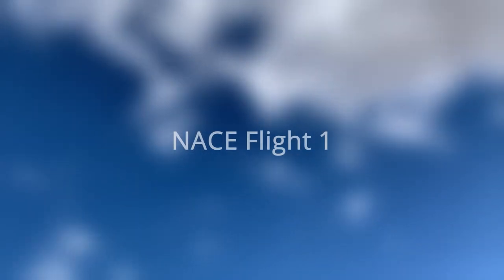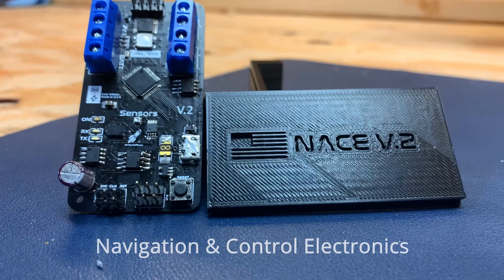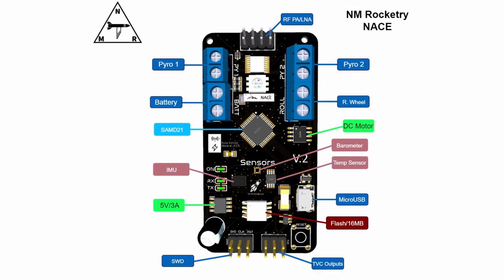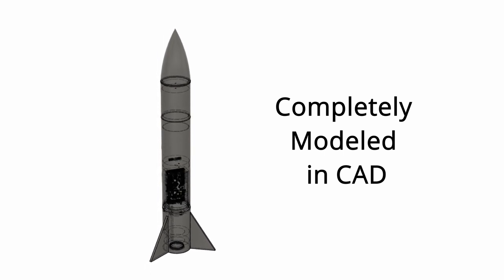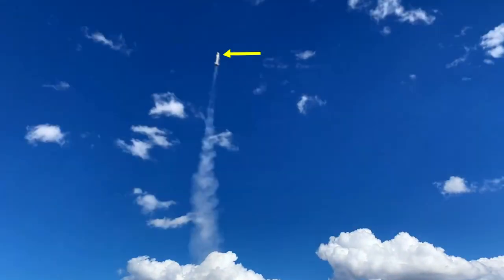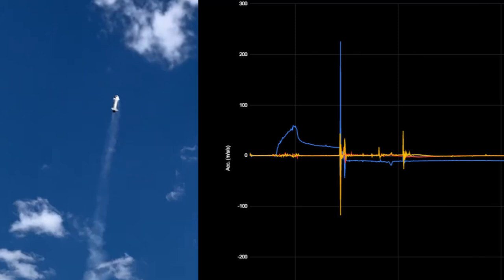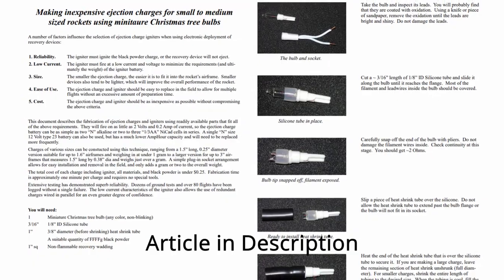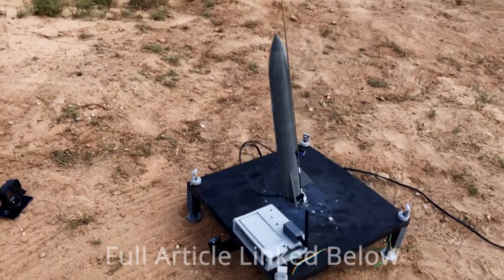First Flight - NACE Flight Computer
Initial flight of the NACE flight computer.